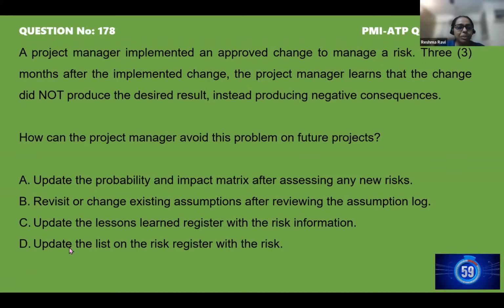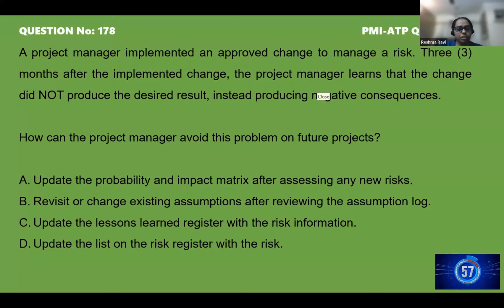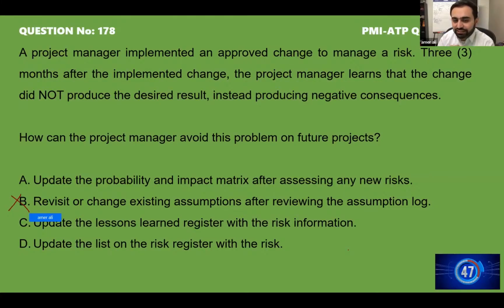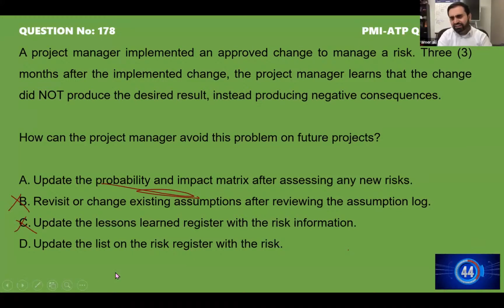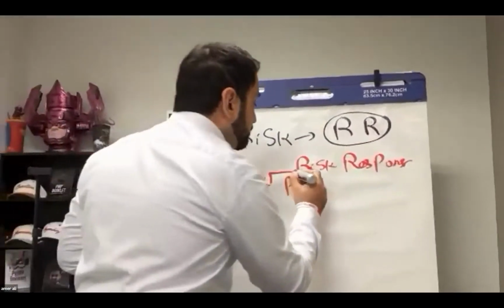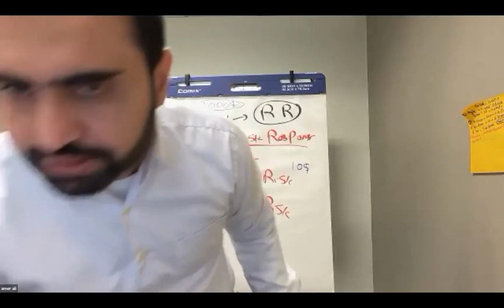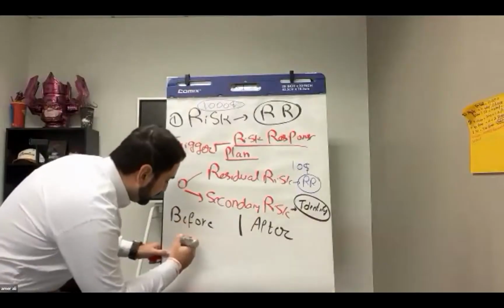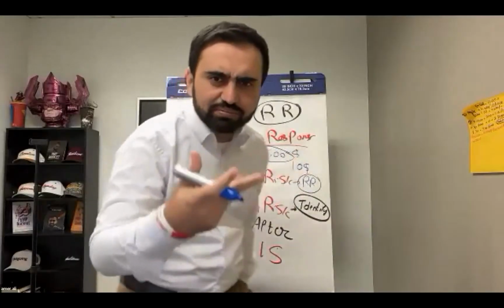an Impossible PMP Questions - Can you solve it?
An Impossible PMP Question - Can you solve it?